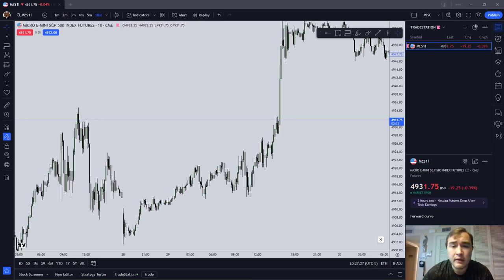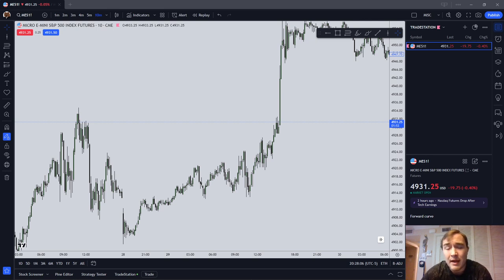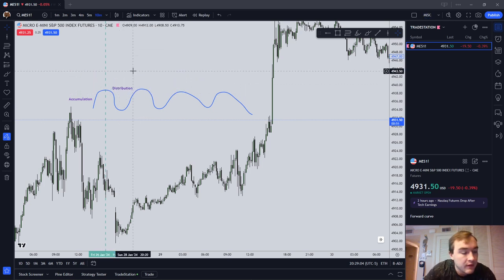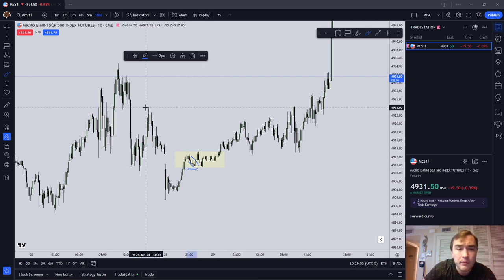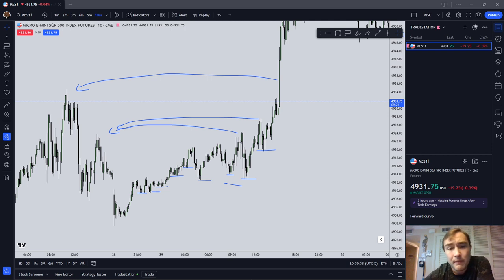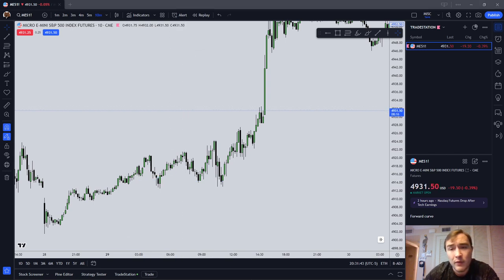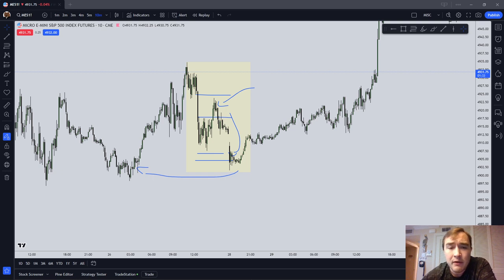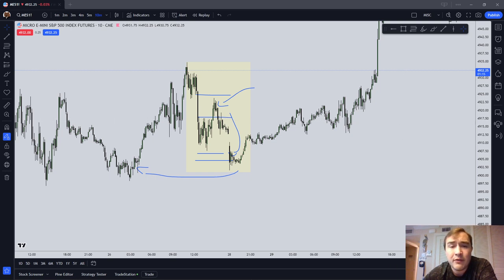Reaccumulation and Redistribution | ICT Daytrading Basics